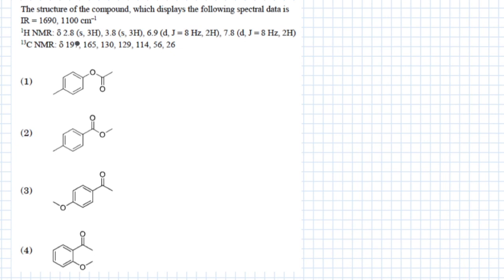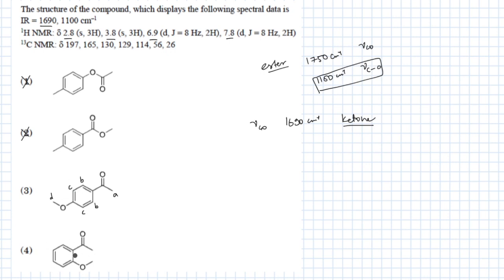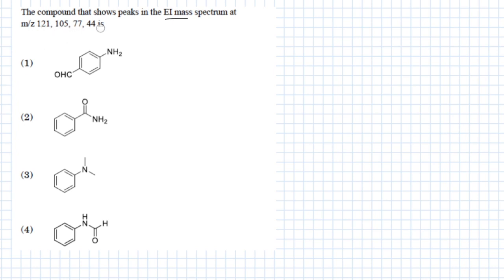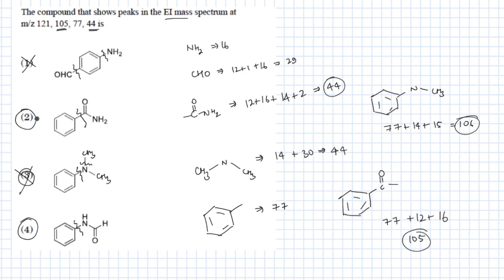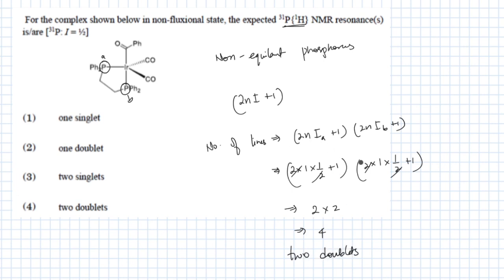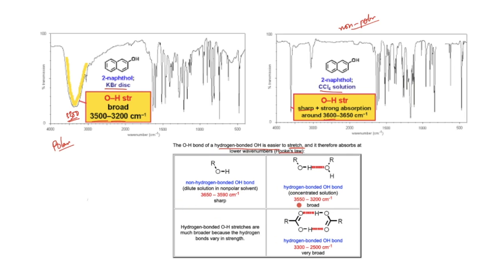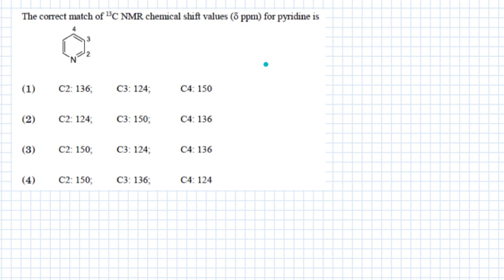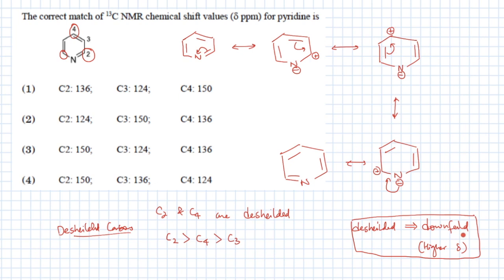CSIR Dec 2019 (15th Dec): Organic Spectroscopy | Detailed Solution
The video deals with detailed solution of the questions asked in CSIR-NET Dec 2019 Exam in Organic Spectroscopy. The Solution is for Exam held on 15th Dec 2019.